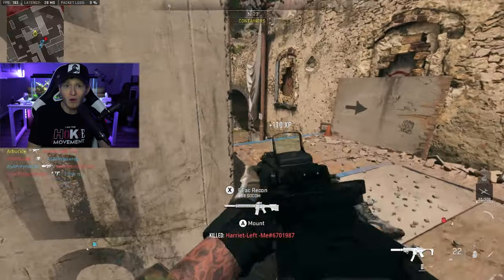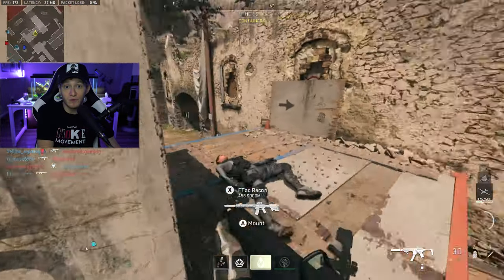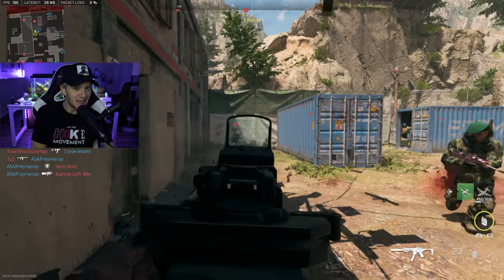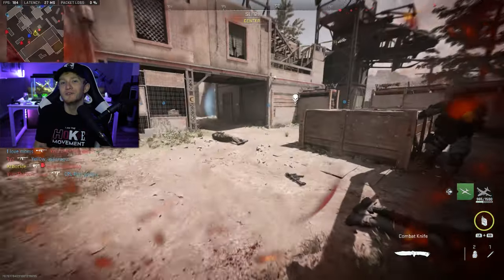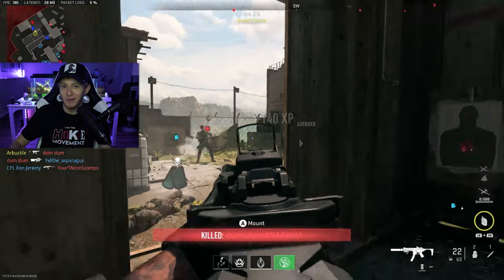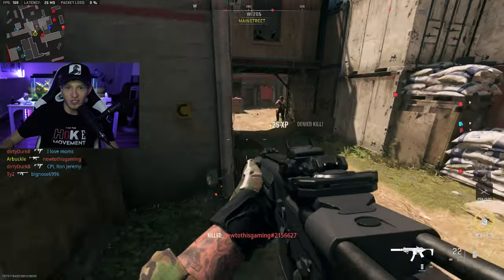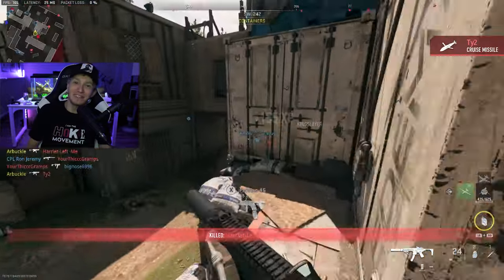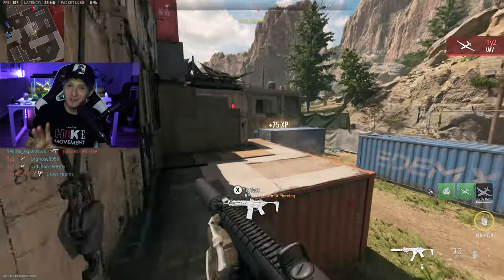How To Get EASY HEADSHOTS in Modern Warfare 2! (FASTEST and EASIEST Way)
In this video, I show you how to get easy headshots in Modern Warfare 2. In my opinion this is the best way to get easy headshots in modern warfare 2.